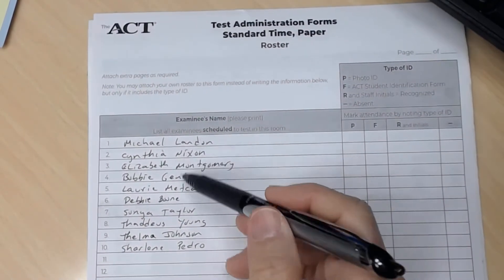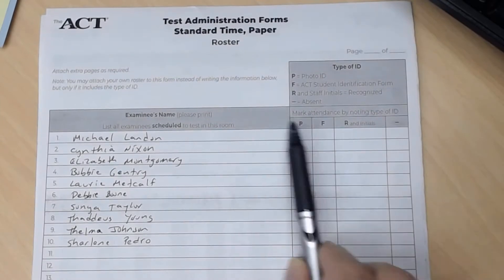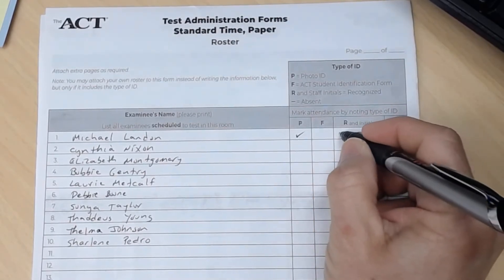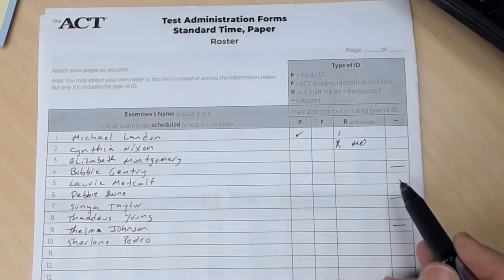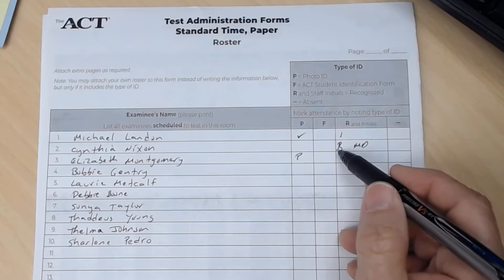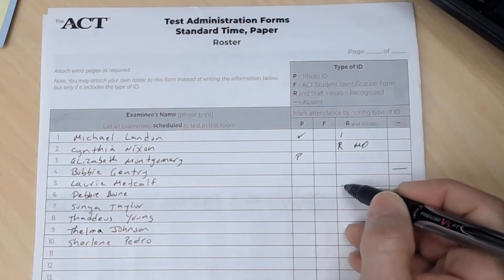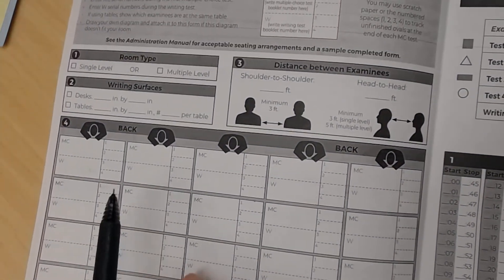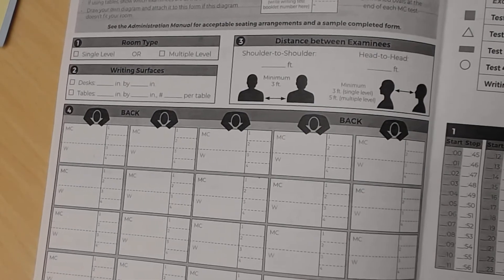ACT Room Form Standard Time